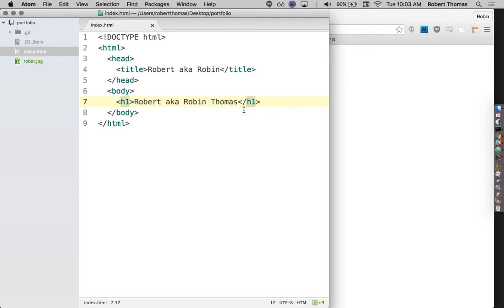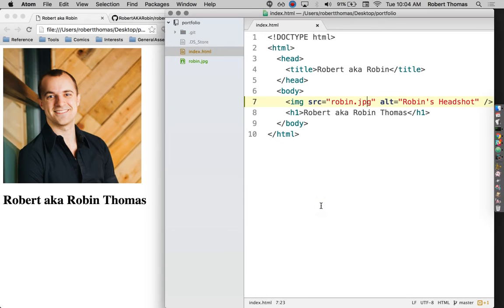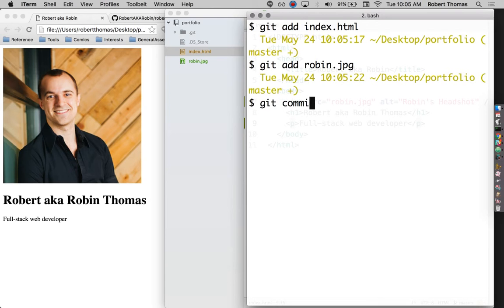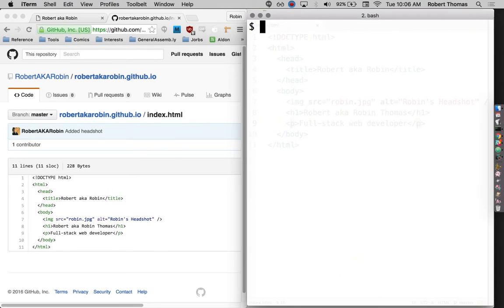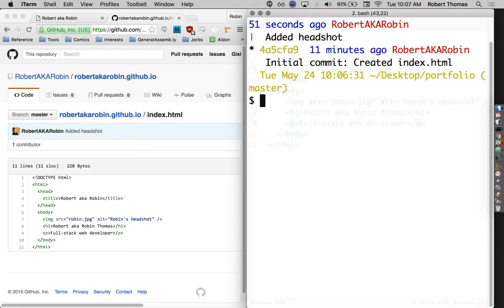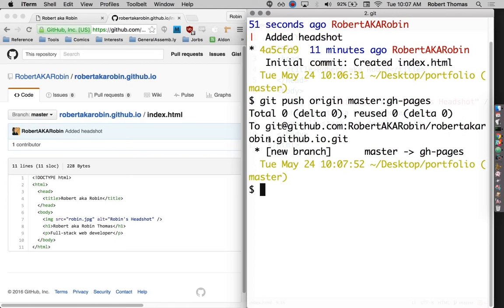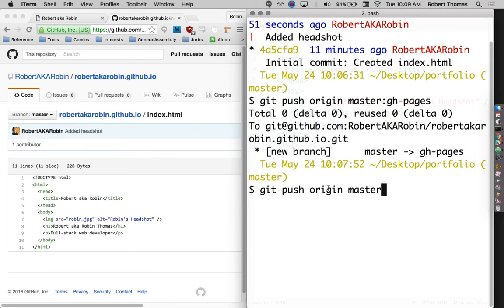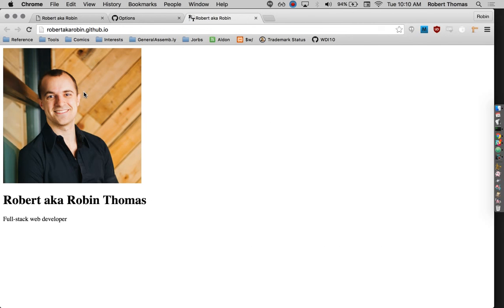Building a Portfolio Page, Part 2, Pushing to GH pages